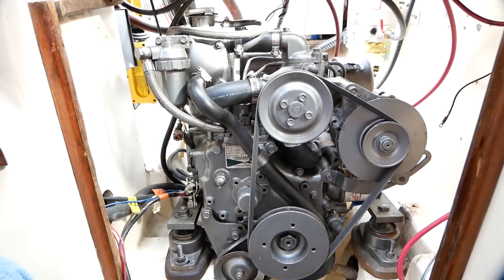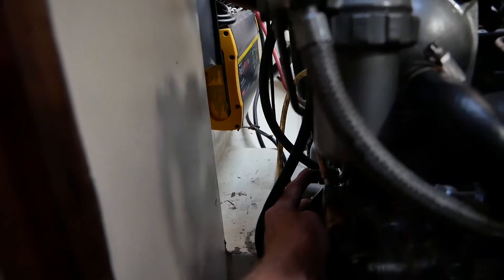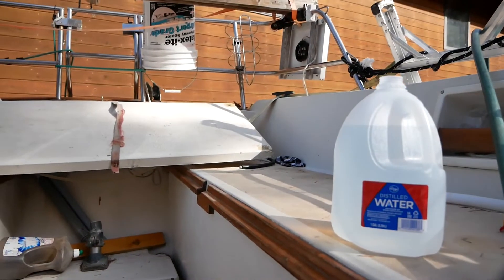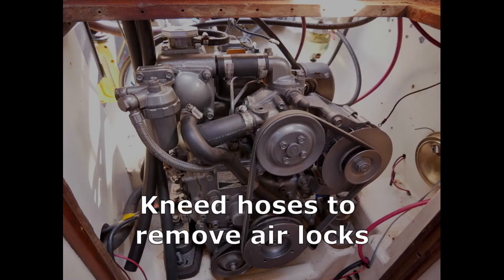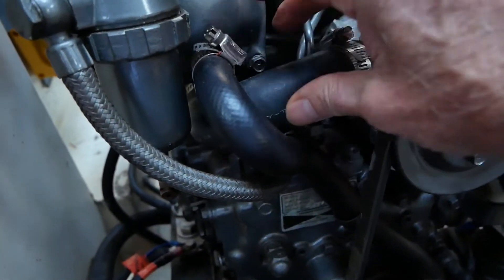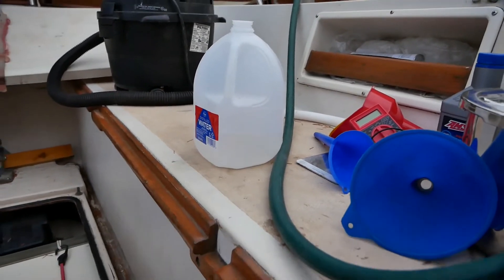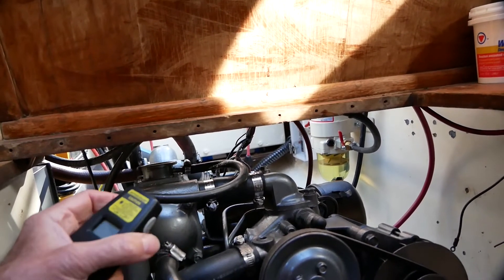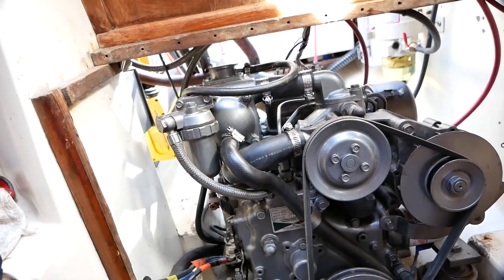Coolant Flush on a Yanmar 2GM20F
My newly acquired boat had an engine with rusty looking coolant and pasty globs floating in it. I had to flush 10 times to clean it up. In this video I go through the steps in coolant replacement.